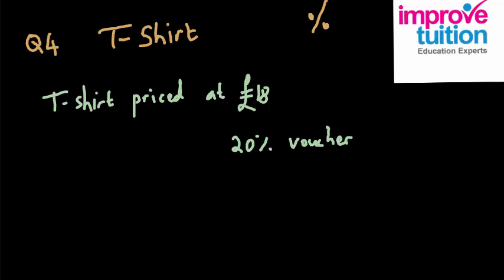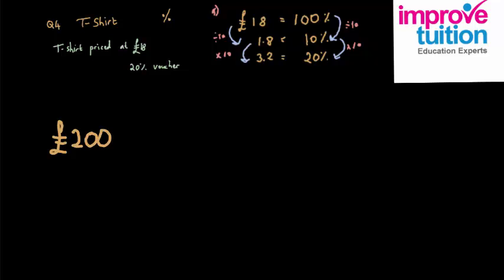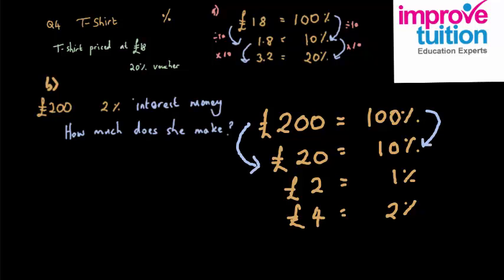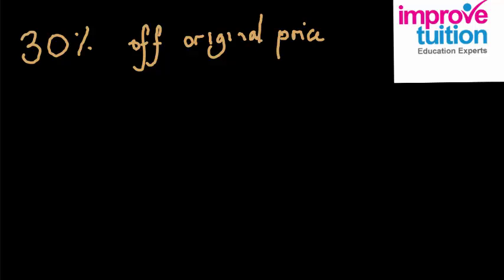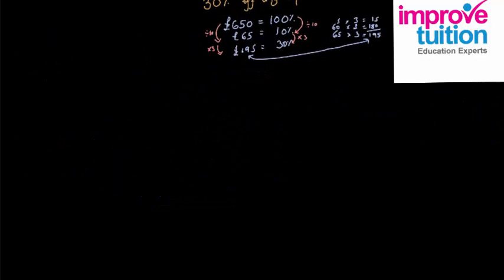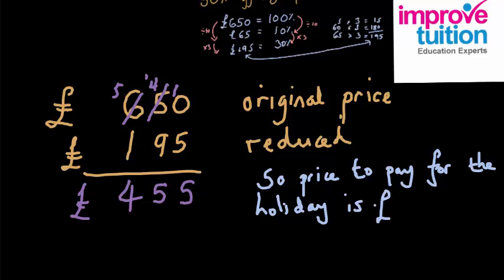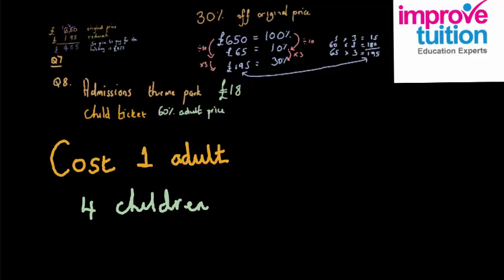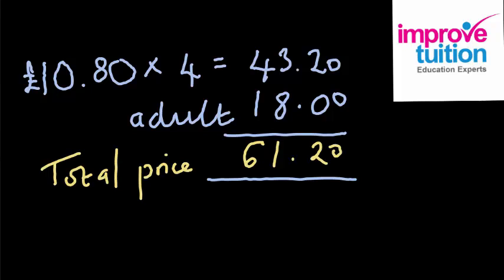How to solve percentage increase and decrease - Online tutors in USA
Improve Tuition is a dedicated and committed online tutoring provide worldwide with centers in the UK. Our tutors are passionate and we make phenomenal improvements over a nine month period.